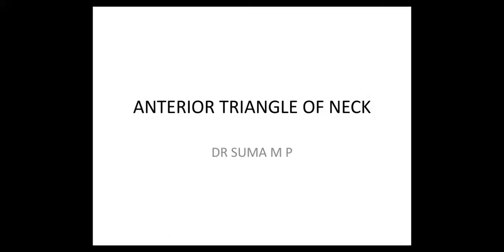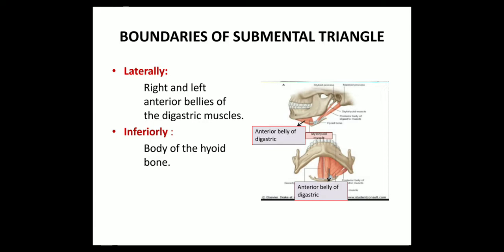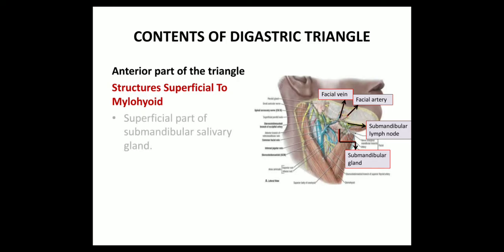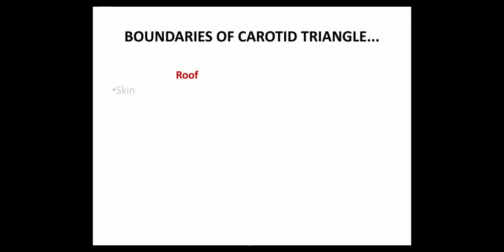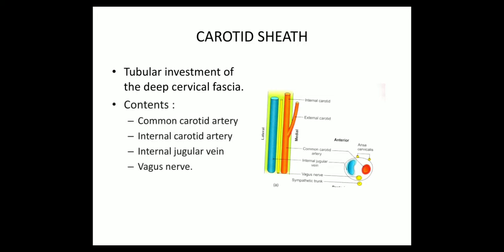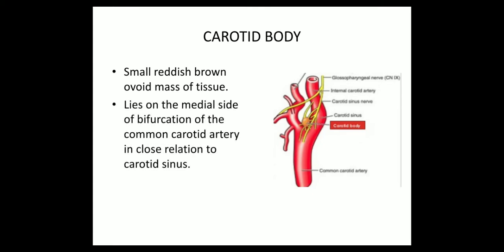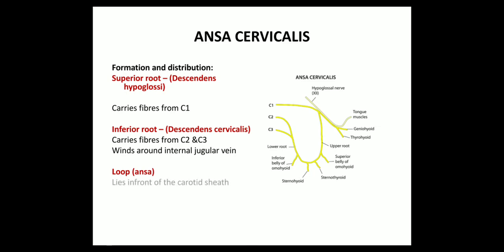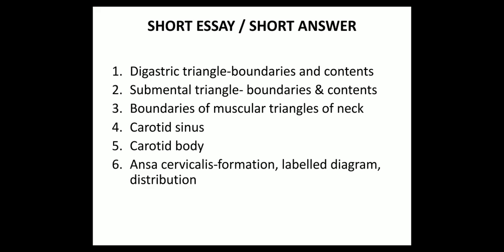anatomy anterior triangle of the neck